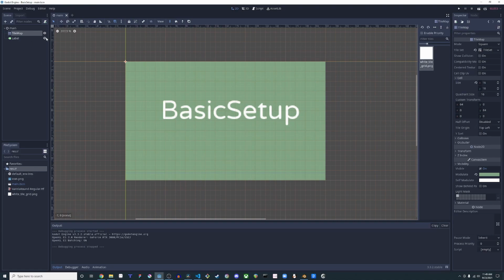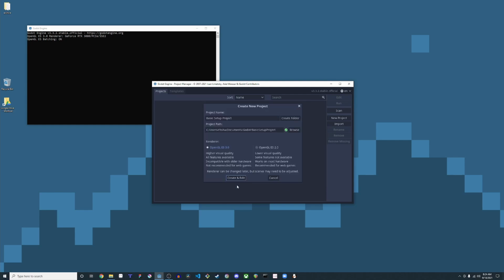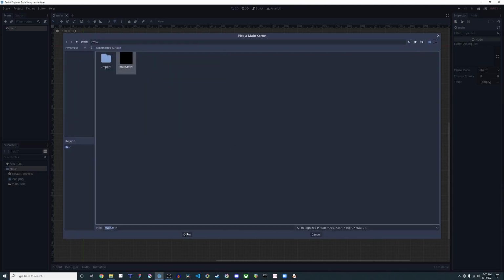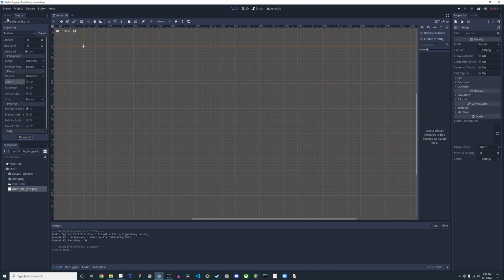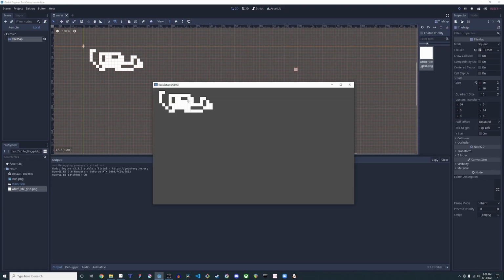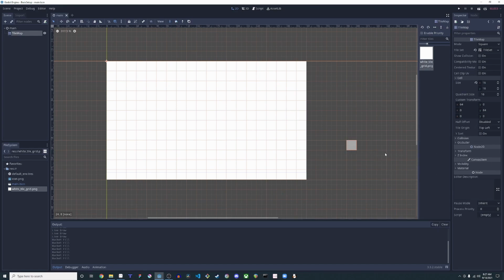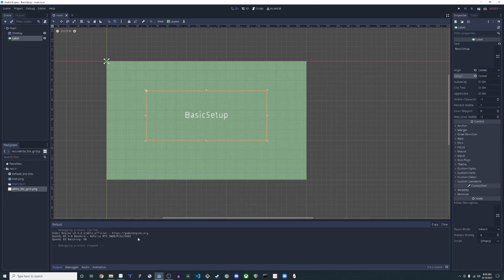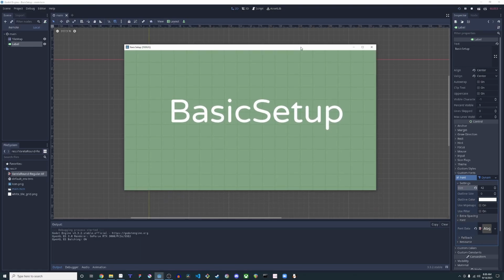2D Basic Project Setup Godot 3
How to setup a basic Godot project with a 16x16 pixel tilemap for 2D development in Godot. Intended for aspiring game devs that are new to Godot.